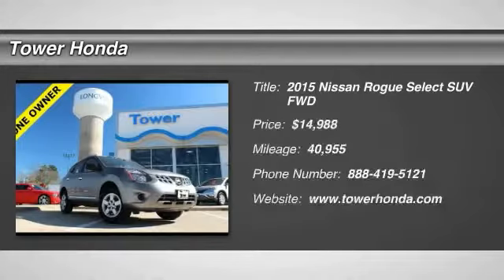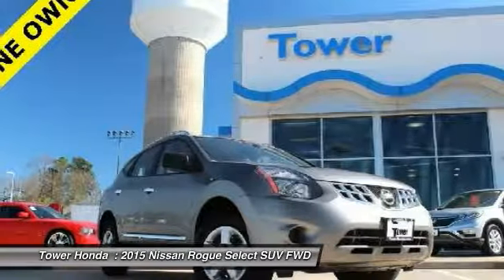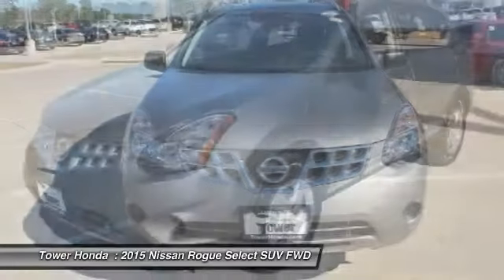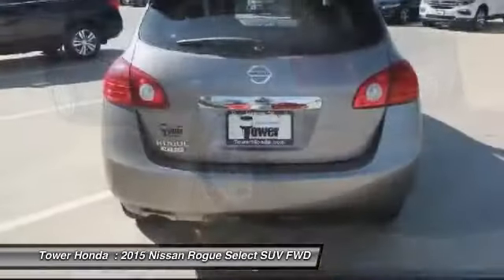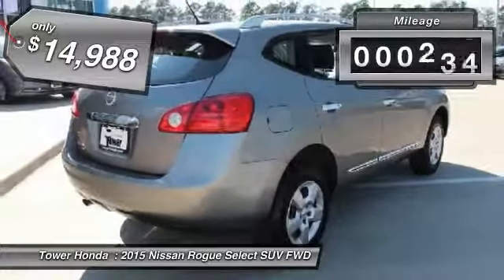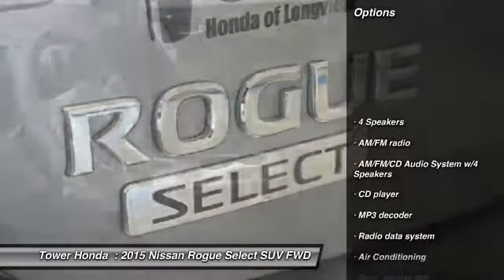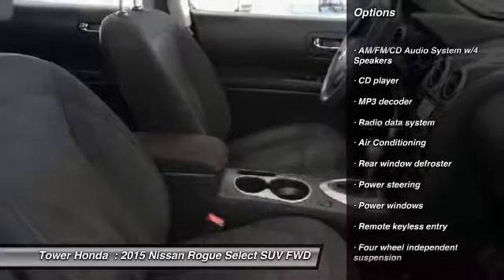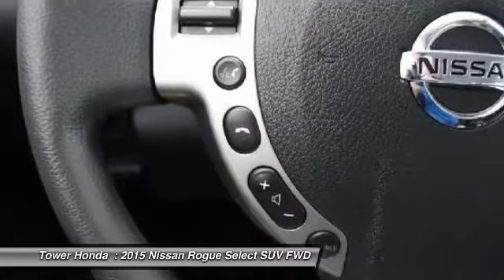2015 Nissan Rogue Select Longview TX, Tyler TX 45R02901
longview texas
2015 Nissan Rogue Select S

Tower Honda
600 East Loop 281

Priced Below Market! Nice, One Owner, Clean CARFAX, Rogue Select S Model Is loaded! Beautiful Platinum Graphite with Black Interior has Bluetooth, AM/FM/XM/CD/MP3/USB Audio System with Steering Wheel Controls, Power Windows, Locks and Mirrors, Variable Climate Control, Keyless Remote Entry, Bluetooth and More!. brThis one is originally from Dallas and is in fantastic condition. Our Service Department changed the oil and filters too. Each Tower Honda pre-owned car comes with a two-year Car Doc maintenance plan which includes a 90-day warranty in addition to six free oil and filter changes and three free tire rotations! All of our pre-owned vehicles at Tower Honda pass our comprehensive Multi-point Safety Inspection by our amazing Service Department. Call today for an appointment for a test drive!